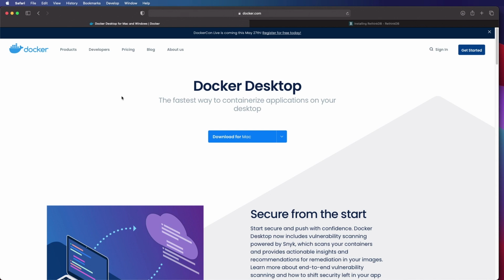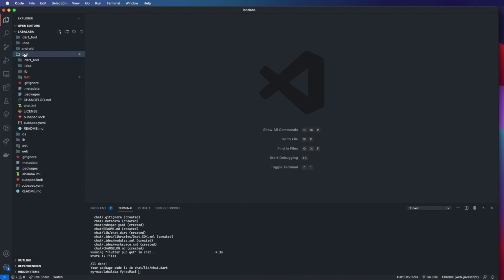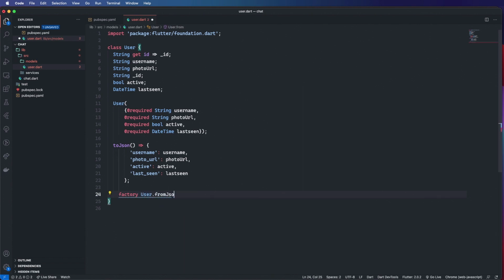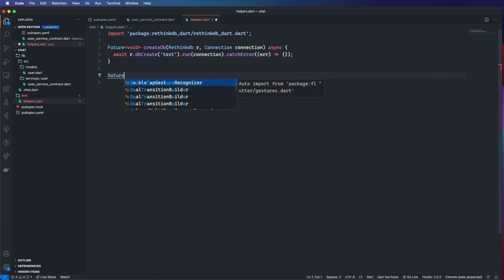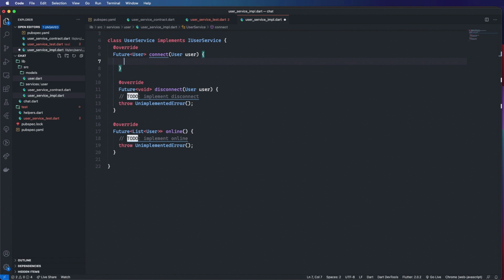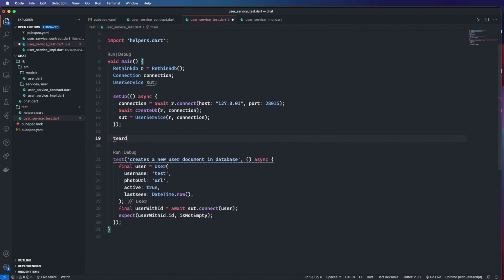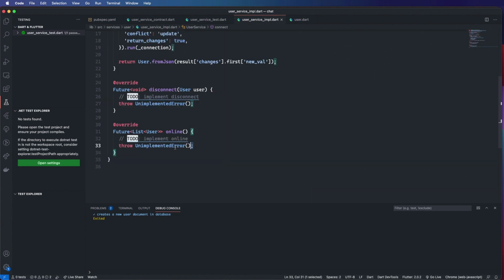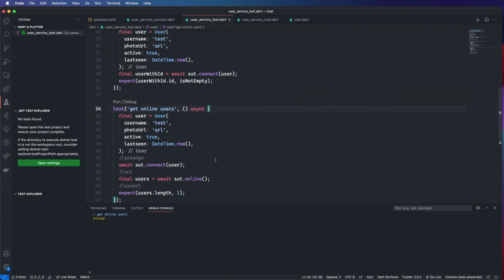Flutter Chat App - THE RIGHT WAY! (Part 1- Setup & User Service)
In this video we begin by setting up our docker rethinkdb environment and start creating and testing our user service. you will learn a few docker commands to get your environment up and test your app.